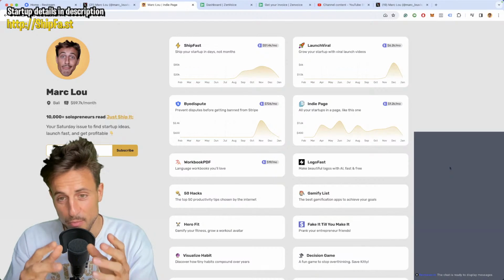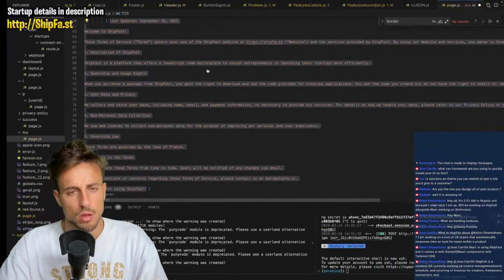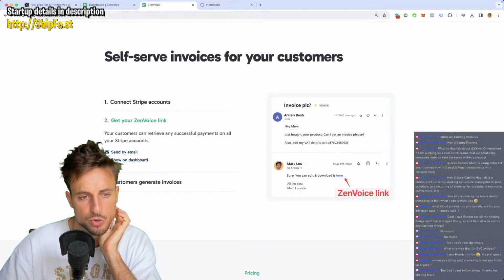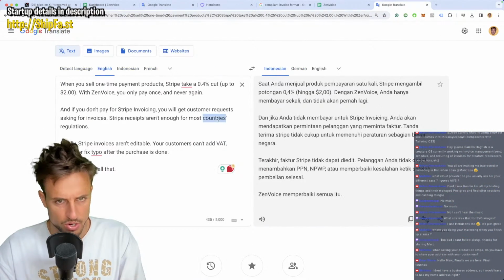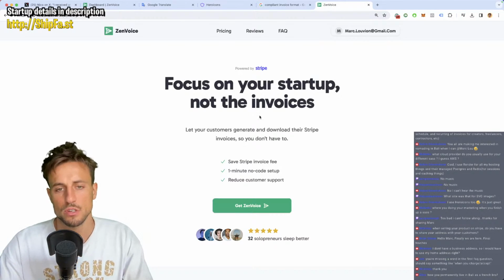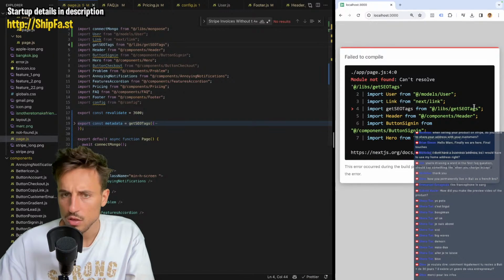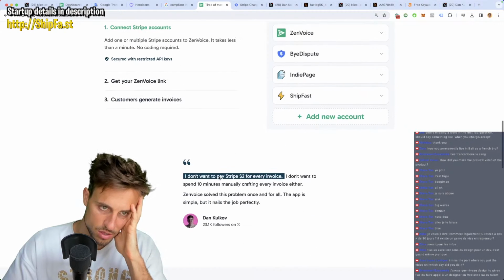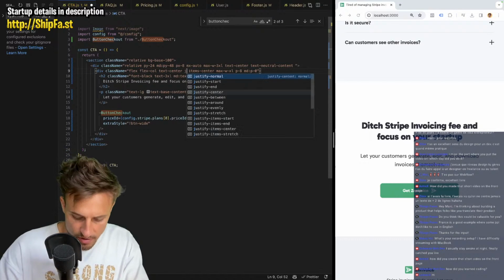Building a SaaS Startup — Day 8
- 20 products in the last 2 years
- $57,000 in revenue in January 2024
- Product Hunt Maker of the Year 2023

=== What we'll build today ===

An invoice generator for Stripe.

1. Stripe biz owners get a unique link they can send to customers.
2. Customers can retrieve & edit their invoices.

We'll build everything from scratch until launch day:

- Landing page design & copy
- Stripe payments handling
- User authentification
- Private dashboard
- Transactional emails

Nothing is scripted, it's all improvised. I hope to launch within 14 days.

===  Why do we build it? ===

6 of my products make money. The 2 most common customer support requests I receive are:
- Can I get an invoice?
- Can I edit the invoice?

- Stripe
- NextJS
- Mailgun
- MongoDB
- TailwindCSS